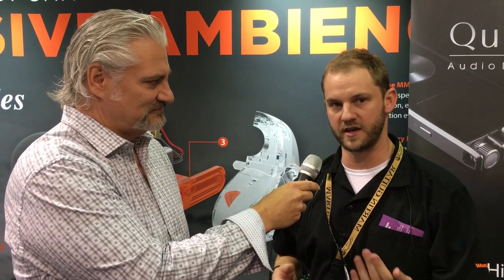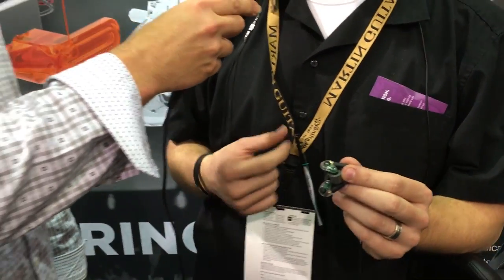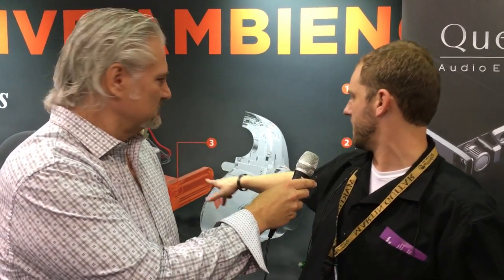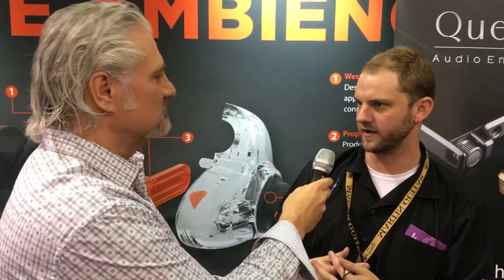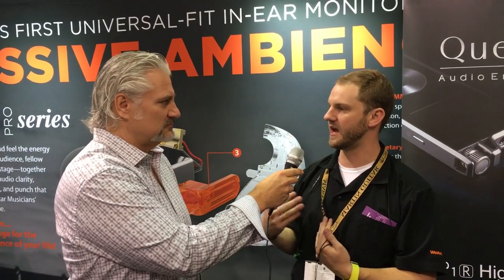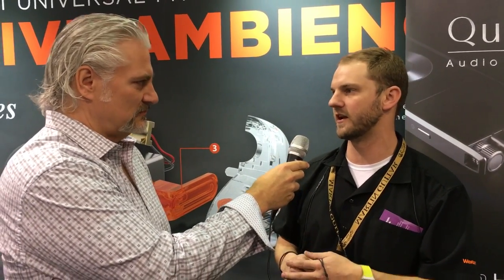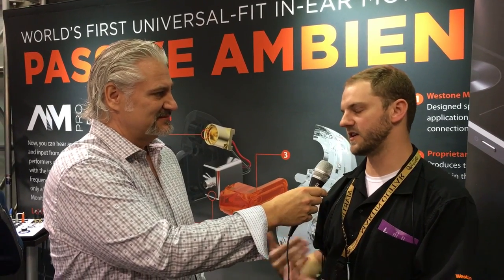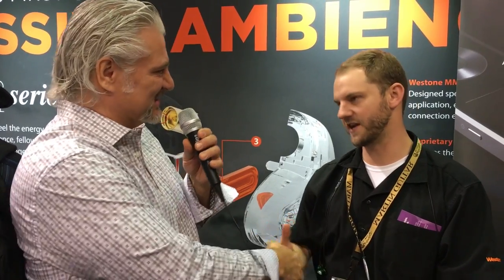Winter NAMM 2016: Westone In-Ear Monitors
Mitch stops by the Westone booth at the Winter NAMM 2016 music trade show.

See Sweetwater's Winter NAMM 2016 Show Report for complete coverage of the coolest new music gear for 2016